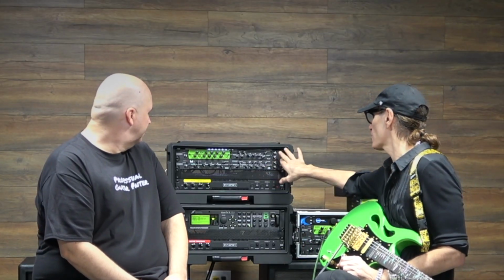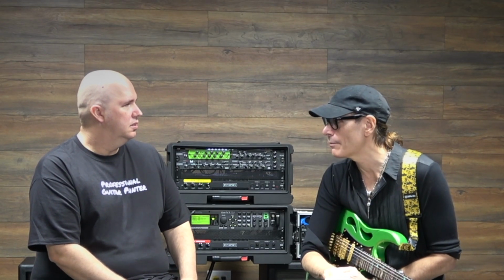Steve Vai Talks About Mistakes Guitarists Make With Gear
Dava Picks